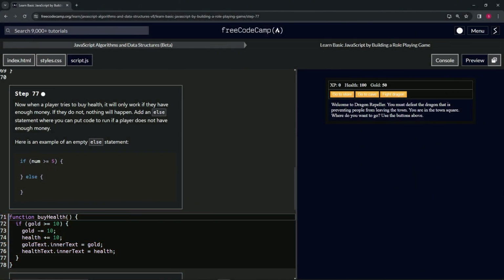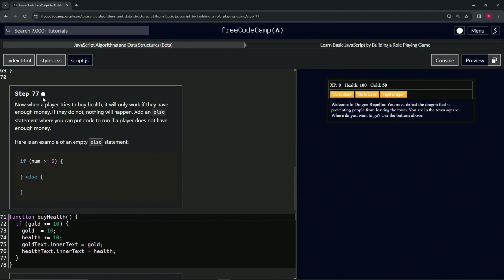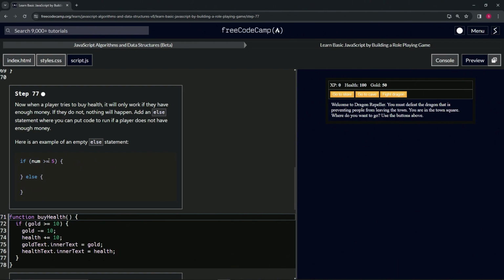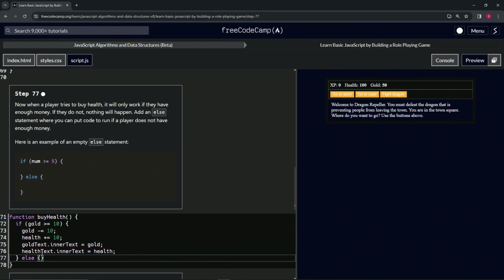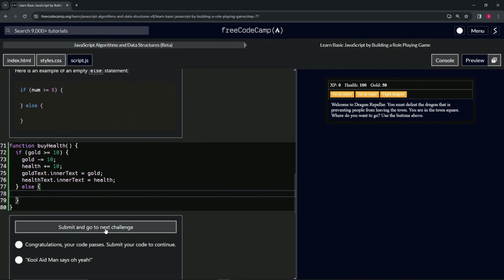(ARCHIVED) Learn JavaScript by Building a Role Playing Game - Step 77 | freeCodeCamp | (Beta)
🌟 **"Mastering Control Flow in Game Development: Step 77 of the RPG - Dragon Repeller Project"** 🌟

🔍 Step 77 of the RPG - Dragon Repeller Project introduces a crucial aspect of game programming – the `else` statement, complementing our previous exploration of conditional logic with `if` statements. This tutorial is essential for developers looking to craft nuanced game experiences, where player actions have logical consequences, enhancing the depth and realism of gameplay.

📌 **Enhancing Decision-Making with Else Statements**:

Discover how to use `else` statements to provide alternative outcomes when players attempt actions without meeting necessary conditions. In this step, we focus on refining the purchasing mechanism, ensuring that attempting to buy health without adequate `gold` results in a specific, alternate response, rather than no action. This teaches resource management and decision-making, vital skills in both gaming and real life.

📊 **Implementing Feedback for Insufficient Resources**:

Learn the importance of feedback in game design. By adding an `else` statement to the health purchasing logic, developers can implement notifications or actions that inform players when they lack the resources to complete an action. This immediate feedback is key to maintaining player engagement and ensuring a responsive and interactive game environment.

✏️ **Coding Practical Alternatives with Else Statements**:

Gain practical coding insights into using `else` statements to handle scenarios where conditions are not met. This part of the tutorial walks you through adding meaningful responses in your game logic, enhancing the player's experience by providing clear outcomes for every action, whether successful or not.

📘 **Comprehensive Guide to Advanced Game Logic**:

Our step-by-step tutorial is designed for learners at all levels, emphasizing the significance of control flow in game development. Understanding how to effectively use `else` statements alongside `if` statements is crucial for developing complex, engaging web applications that react intelligently to player choices.

🌍 **Engage with Our Developer Community**:

Share how you've implemented `else` statements in your game projects, connect with other developers, and explore innovative approaches to game design and logic.

📈 **Share and Inspire with Your Game Development Journey**:

As you progress through Step 77, we encourage you to share your experiences and insights on utilizing `else` statements for game logic. Your strategies and challenges are invaluable to our community, fostering inspiration and collaboration among fellow game developers.